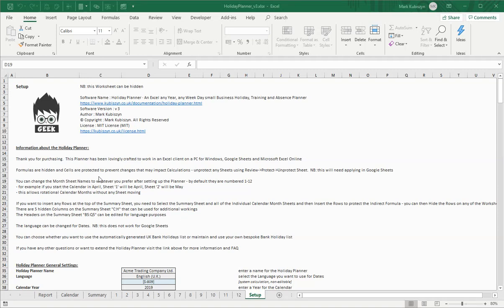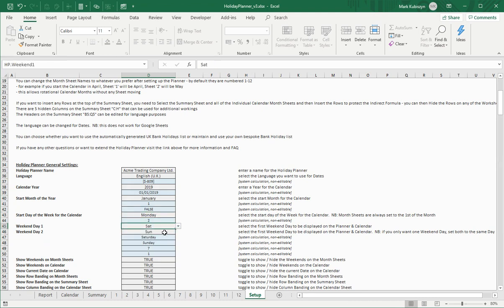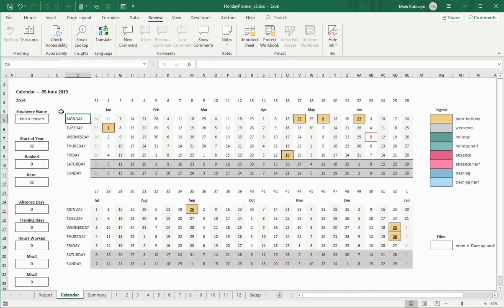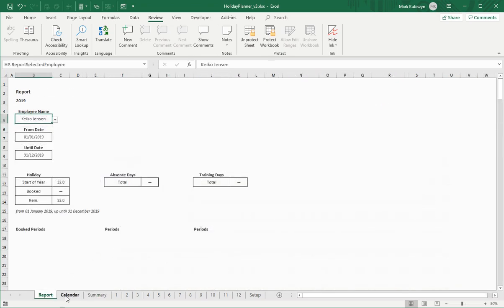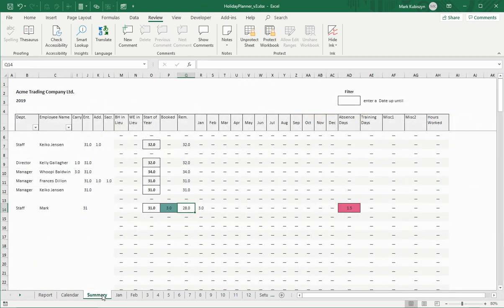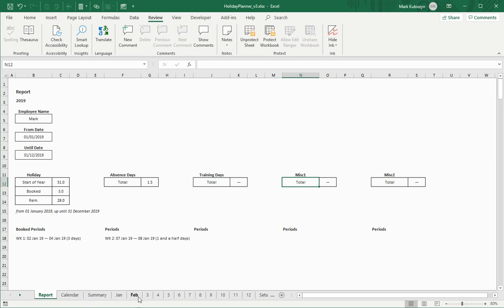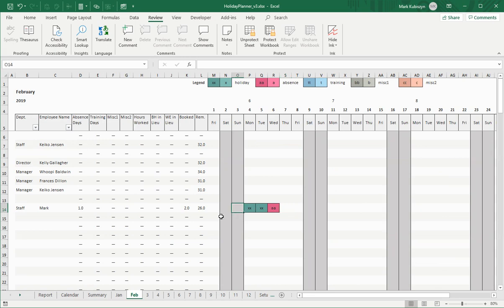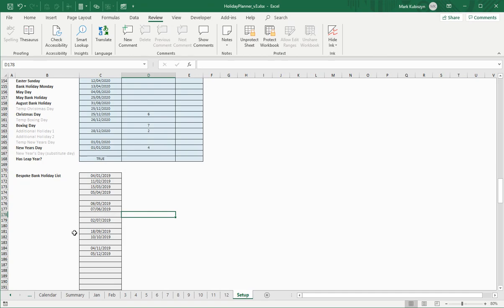HolidayPlannerv3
Holiday Planner V3

Gone is the Admin Sheet – you maintain your Employees directly on the Summary Sheet. There are new Language settings for Dates. The Calendar and Summary Sheet are Filterable by a Date up until. The ActiveX Object has been replaced by regular Data Validation Lists. The Planner works in Google Sheets and in Microsoft Excel Online. The Month Sheets no longer require moving for rotation or Year Split Calendars. Language settings now apply for Dates so the Weekdays, Months etc. can be displayed in UK, Korean, French etc.